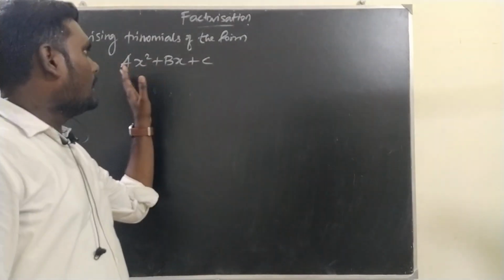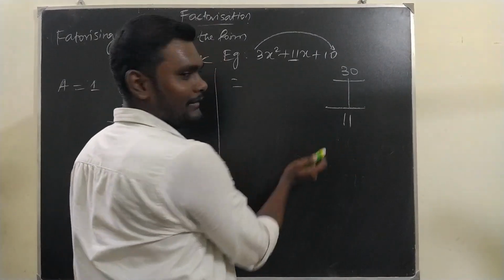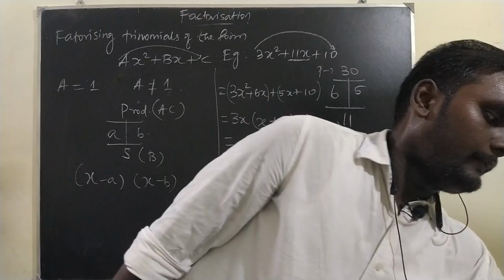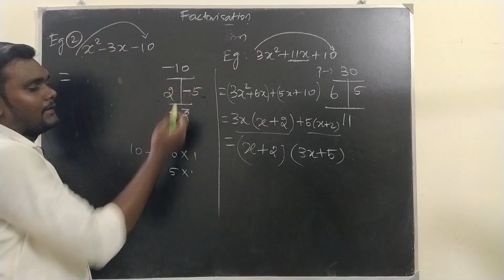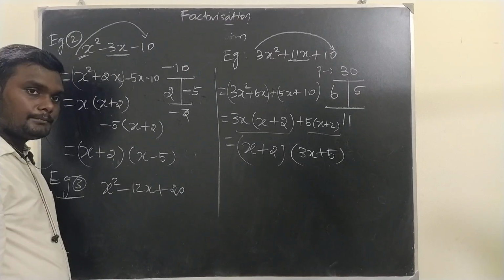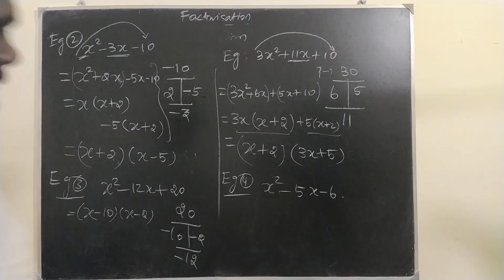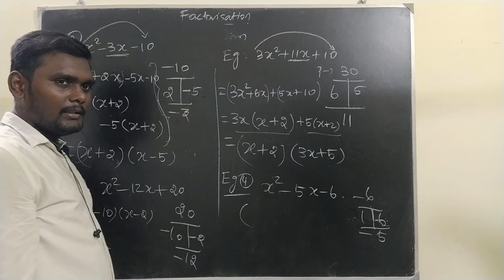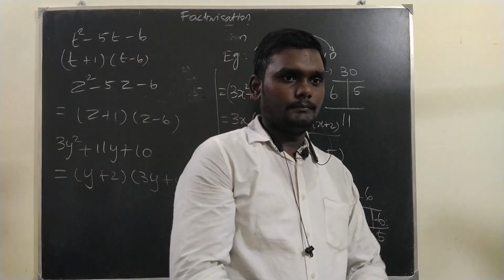How to factorise a Trinomials of the form Ax^2+Bx+C?| Factorisation Methods| Basic Mathematics